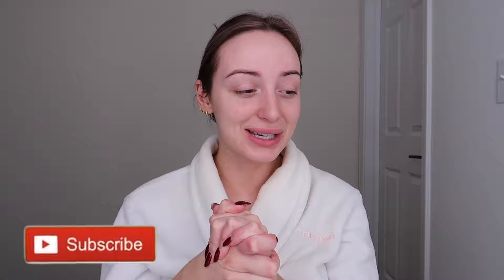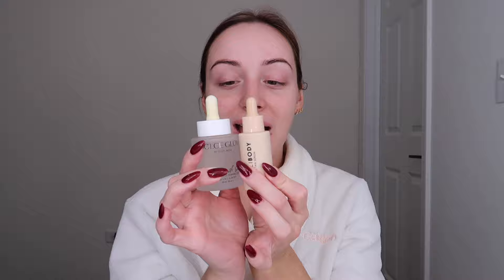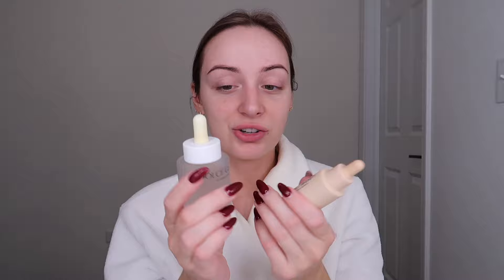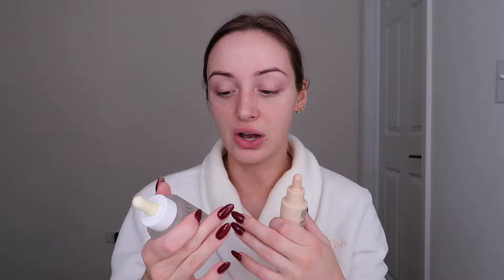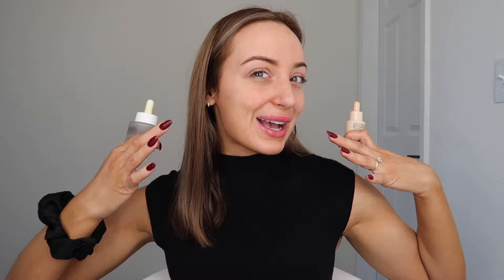Dolce Glow Goccia di Sole Hydrating Self Tanning Serum Drops vs. Bali Body Face Tan Serum!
Hey loves! In today's video, I am going to be comparing the Dolce Glow Goccia di Sole Hydrating Self Tanning Serum Drops vs. Bali Body Face Tan Serum!! I will be applying one self tanner on one side of my face and the other self tanner on the other side of my face (yes, I know Im crazy!). This was such a fun video to film, since you get to see me look like a crazy person, and you get to decide, with a side by side view, which of these two self tanners is a better fit for you. This comparison helped me see the biggest differences between the two self tanners and really changed the game for me, so I wanted to share my HONEST thoughts with all of you! I want to do more of these kinds of videos because, if you guys are anything like me, you're ALWAYS deciding between two products and don't know what to do. These kinds of videos will make it much easier to see which one is a better fit! Let me know if there are any other self tanners you guys would like me to review/do a comparison on!

If you liked this video, give it a huge thumbs up! I post every Tuesday, Thursday, and Saturday so you don't want to miss out on new videos 3x a week!

PRODUCTS MENTIONED:

$29.95

GOCCIA DI SOLE HYDRATING SELF TANNING SERUM DROPS | DOLCE GLOW
$50